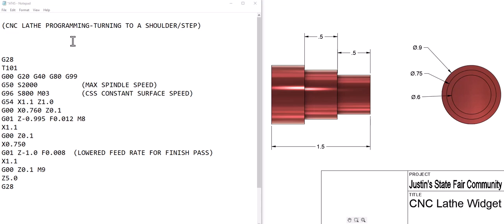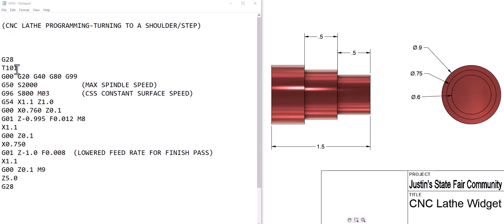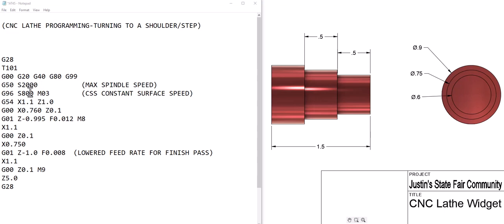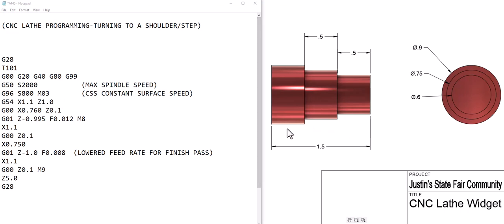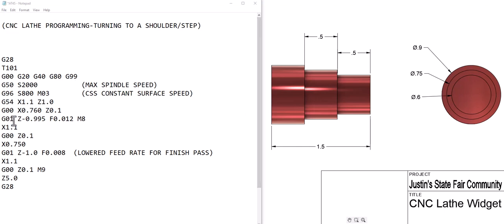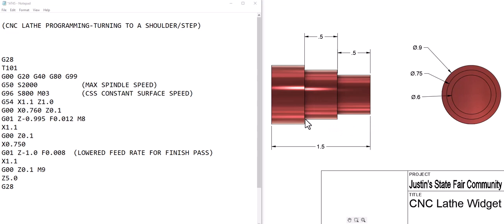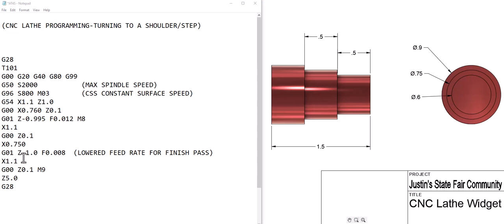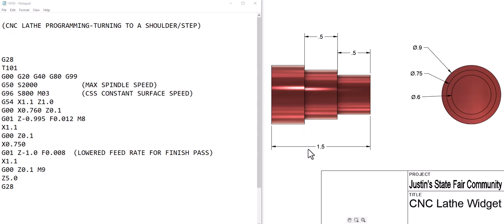AT45; CNC Lathe Programming Turning to a Shoulder or Step